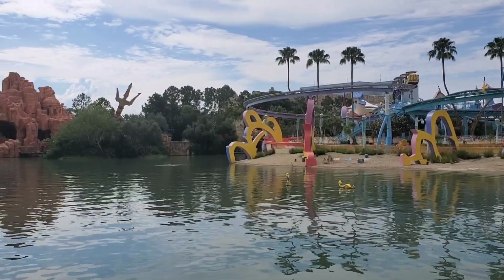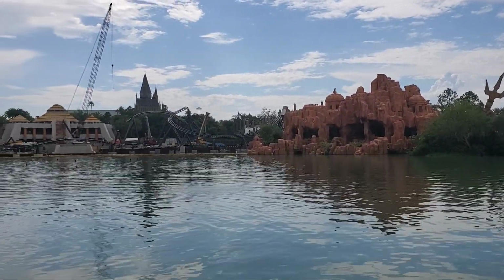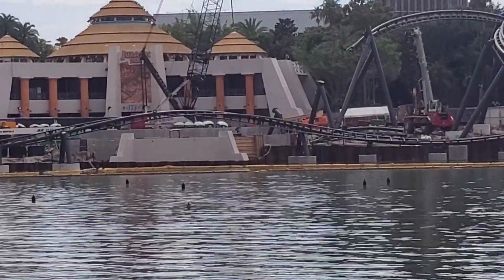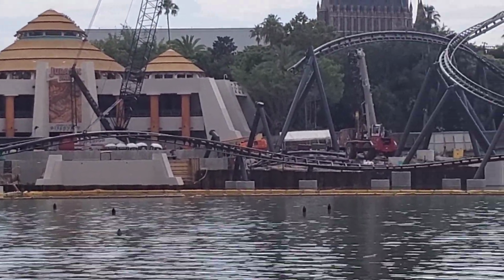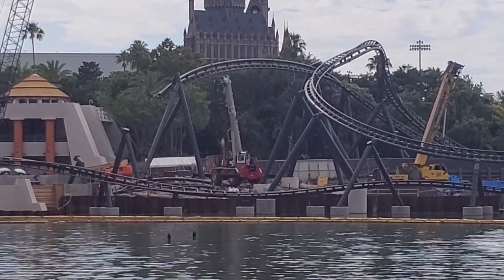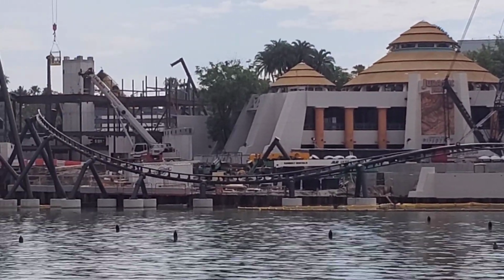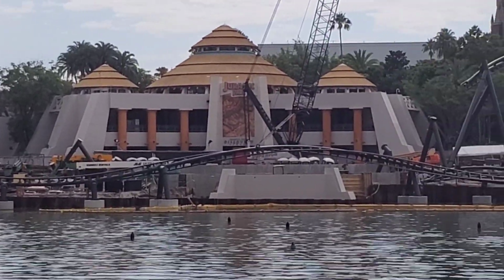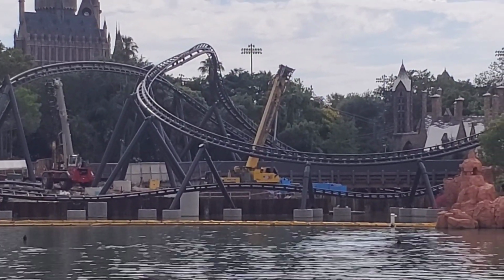Velocicoaster Construction Update - June 9, 2020 - Universal Studios Islands Of Adventure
Here is the latest construction update on the unannounced Coaster coming to Islands Of Adventure at Universal Orlando Resort!